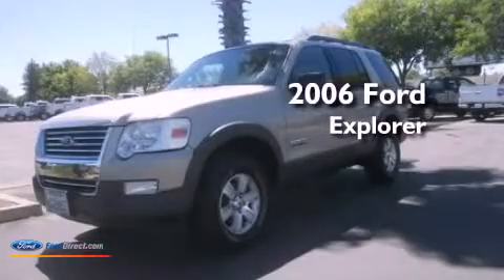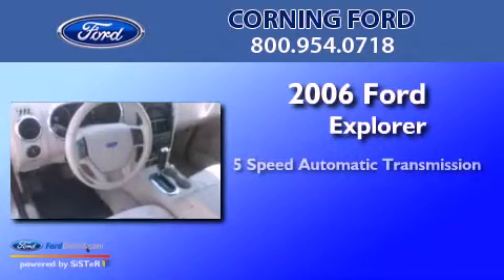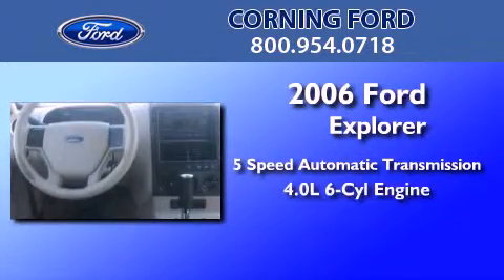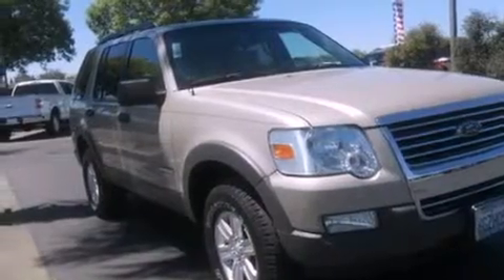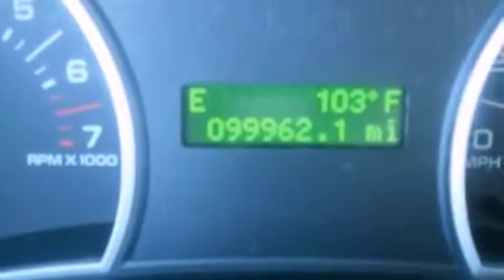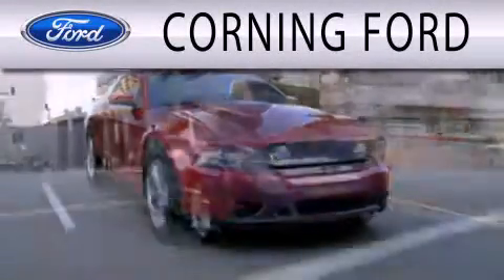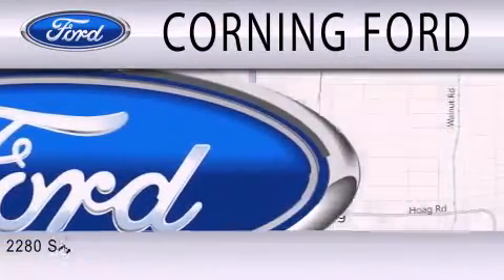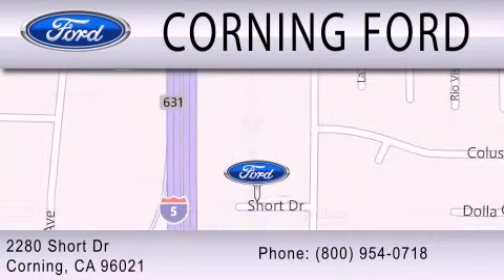2006 Ford Explorer Corning CA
Year : 2006
 Make : Ford
 Model : Explorer
 Engine : 4.0L V6 12V MPFI SOHC
 Trans . : 5-SPEED AUTOMATIC
 Exterior : TAN
 Miles : 5

 Stock : 70594